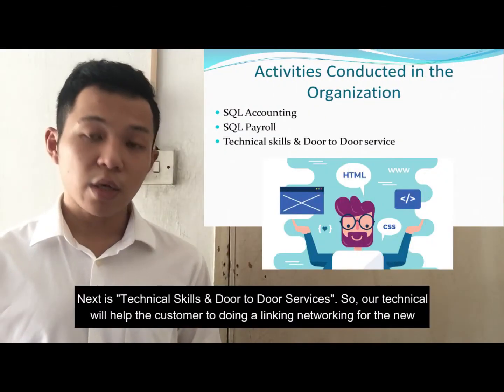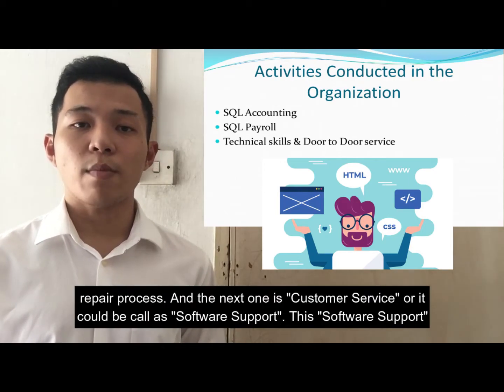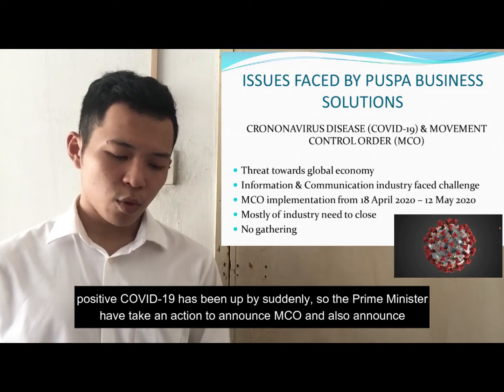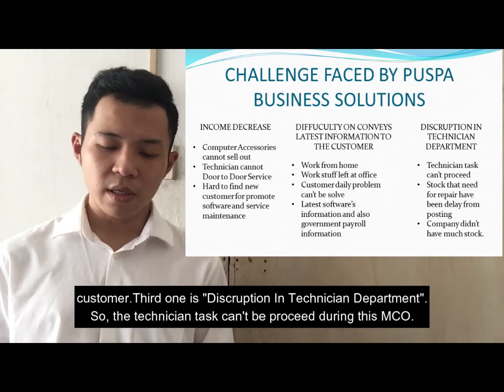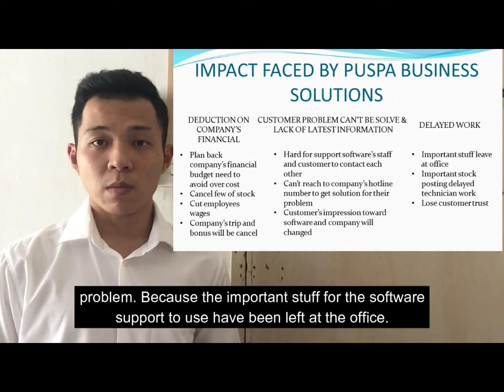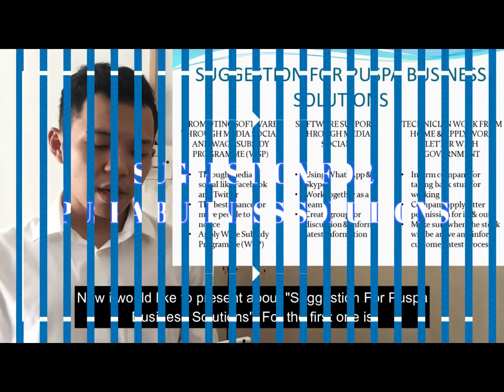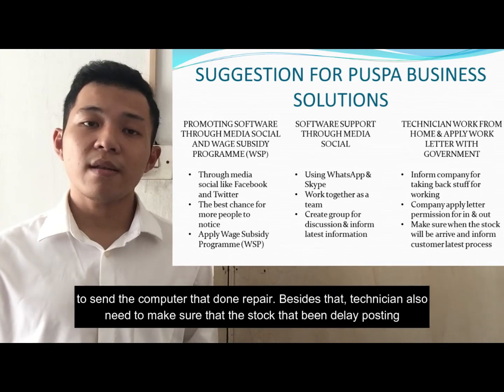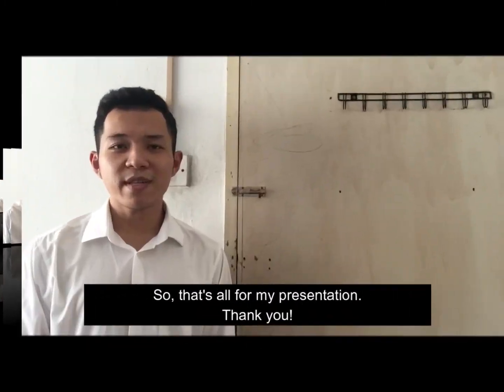INDUSTRIAL TRAINING (APT4098)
Intern Presentation Video